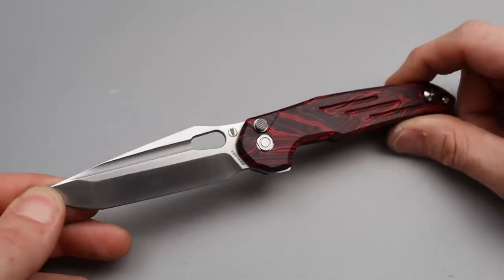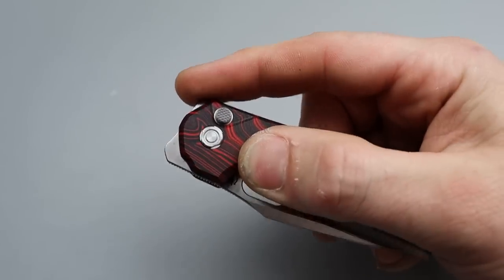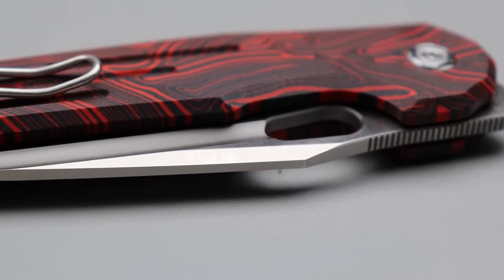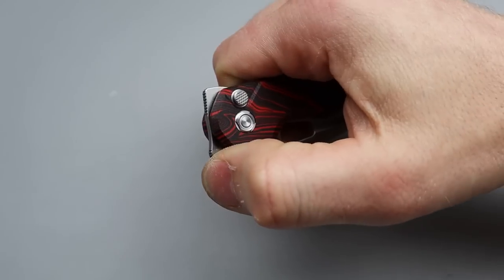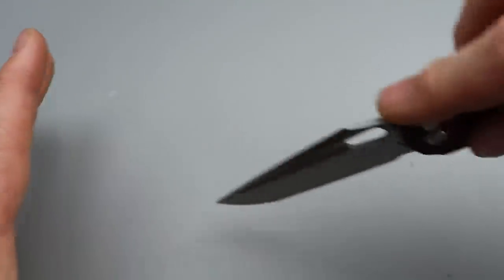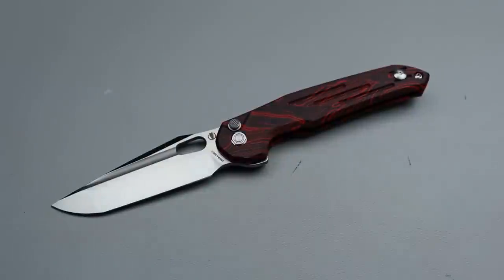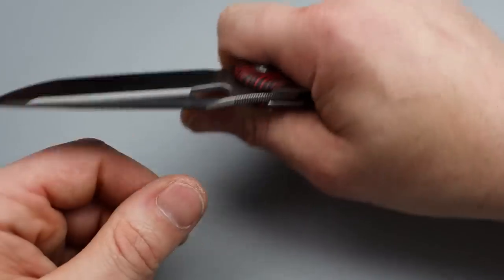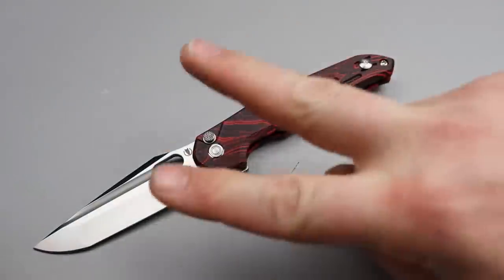NEW VOSTEED BUTTON LOCK WITH MULTIPLE DEPLOYMENTS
VOSTEED KNIVES THUNDERBIRD IS A BUTTON LOCK FOLDING KNIFE WITH MULTIPLE DEPLOYMENTS

OR